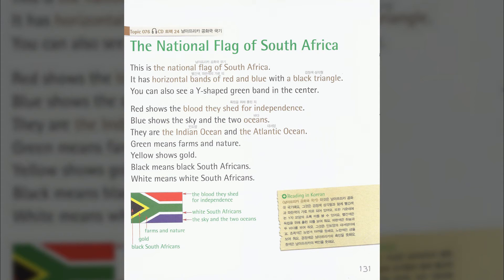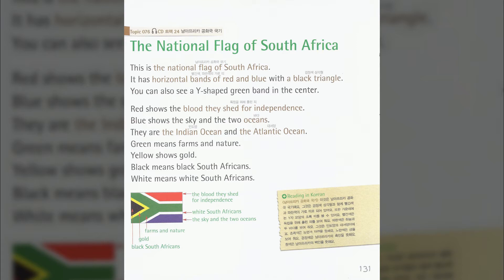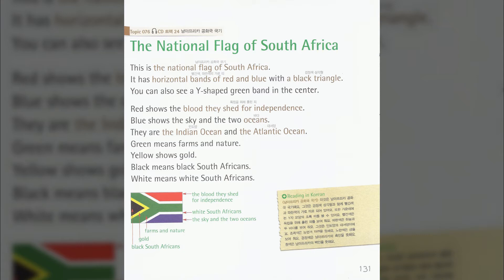Topic o76남아프리카공화국 국기The National Flag of South Africa South Africa남아프리카 공화국 Part 3 Welcome to Af